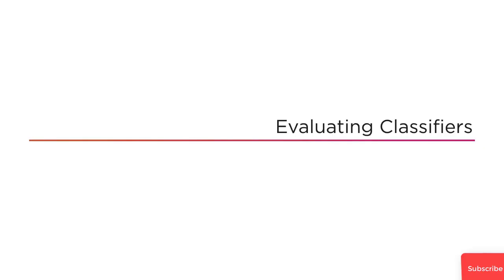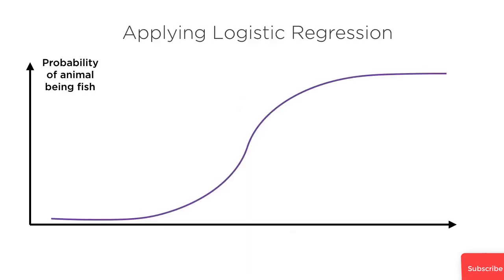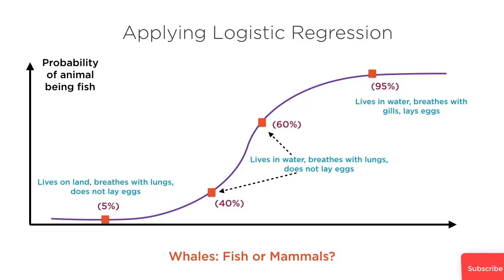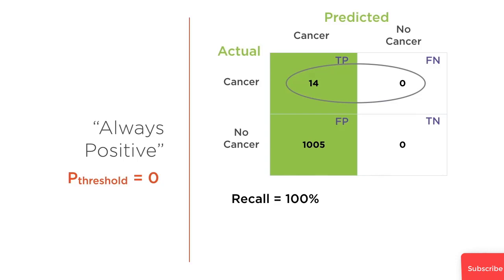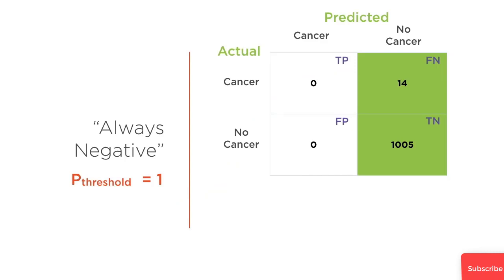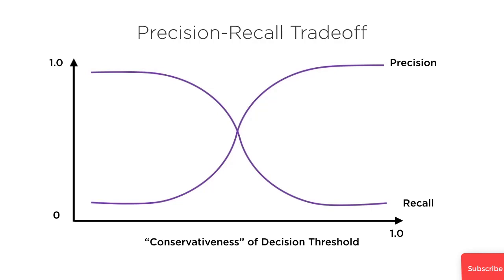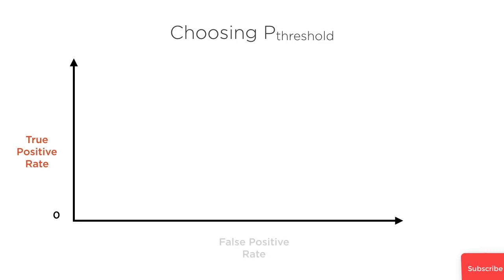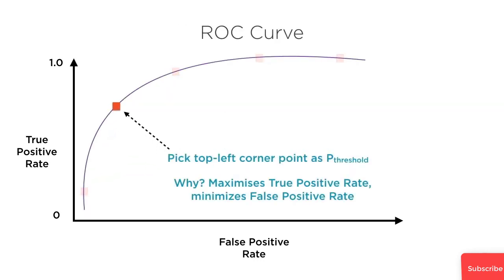7 Building Classification Models with scikit-learn || ROC Curves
Building Classification Models with scikit-learn
Prerequisites and Course Outline
Classification as a Machine Learning Problem
Logistic Regression
Cross Entropy
Accuracy, Precision, and Recall
Determining Decision Threshold Using ROC Curves